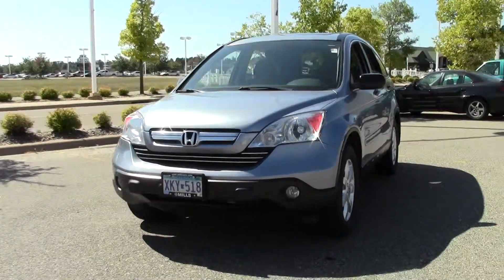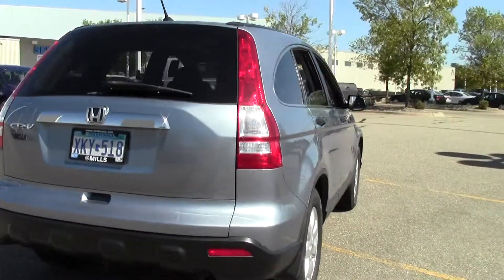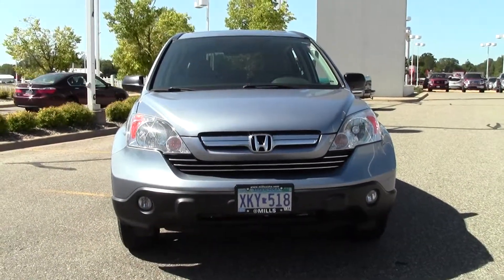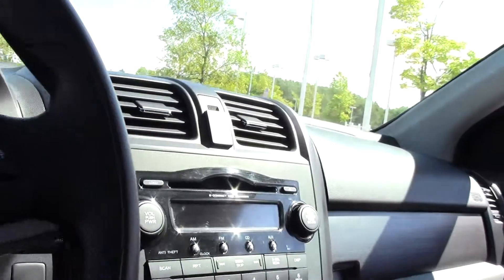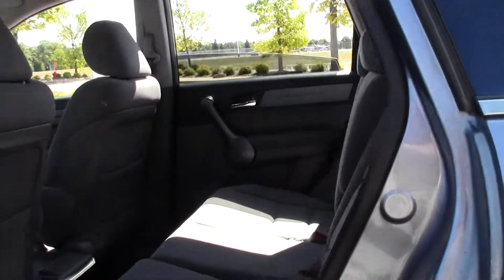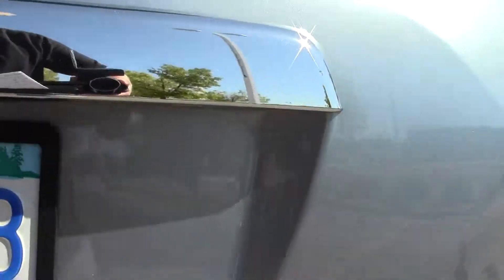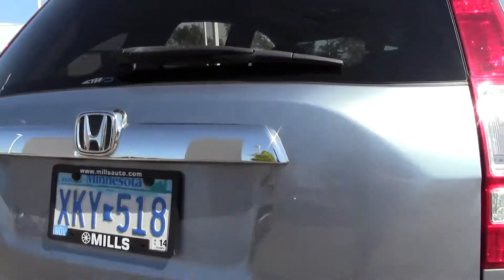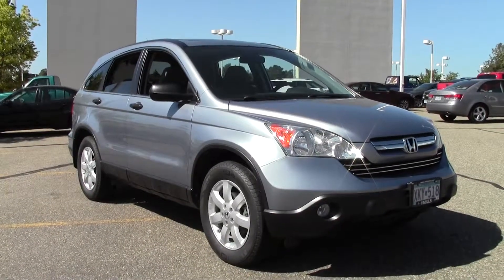2008 Honda CR-V EX 1F140747A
Toll Free: If you've been hunting for just the right 2008 Honda CR-V, well stop your search right here. This is the perfect SUV that is sure to fit your needs. Edmunds.com called it "...remarkably nimble by compact SUV standards, thanks to a relatively firm suspension and sharp steering with excellent road feel. Braking performance is top-notch as well..." Awarded Consumer Guide's rating of a Compact Car Best Buy in 2008. This CR-V's engine never skips a beat. It's nice being able to slip that key into the ignition and not having to cross your fingers every time.

Looking for Bagley area used cars, Brainerd area used cars, Marshall area used cars, used trucks, new cars, or new trucks from one of the best Minnesota dealerships?  (Our customers literally come from all across MN- and other states too!)  Please give us a call to confirm availability for any vehicles you might find here.